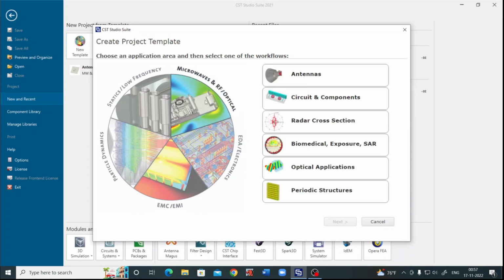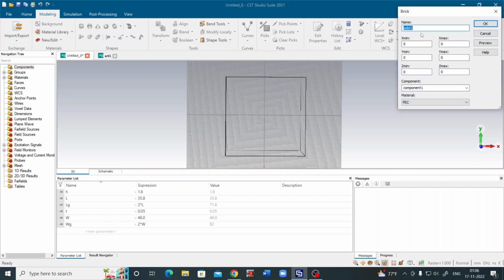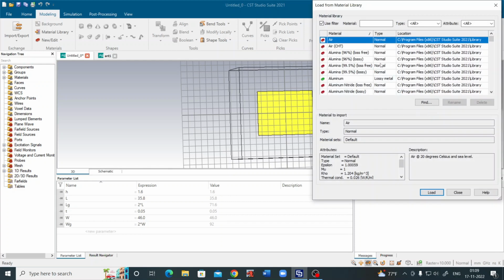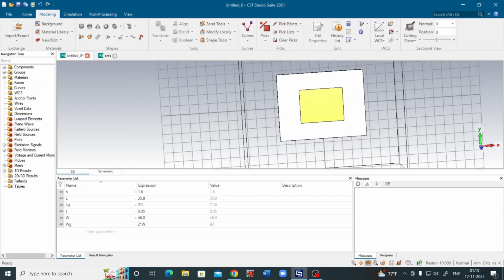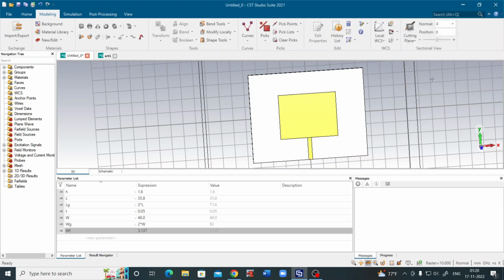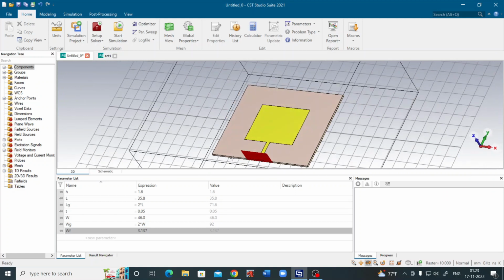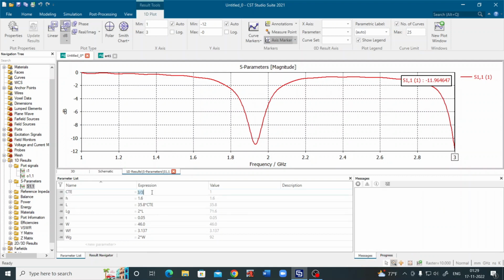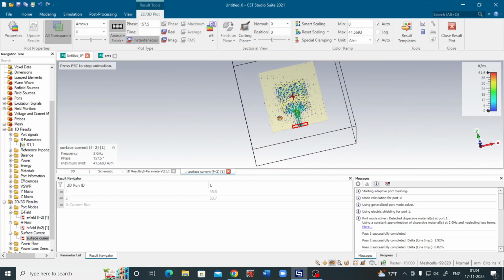Simple steps to design Rectangular patch antenna using CST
I have designed a simple rectangular patch antenna using CST. Happy learning. Credits to CST.